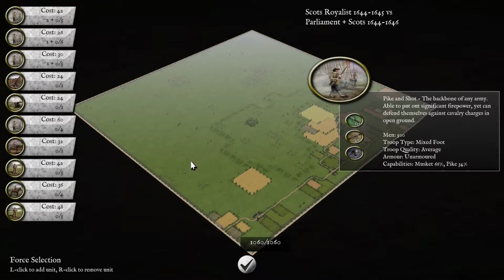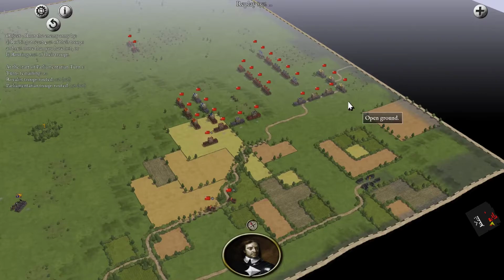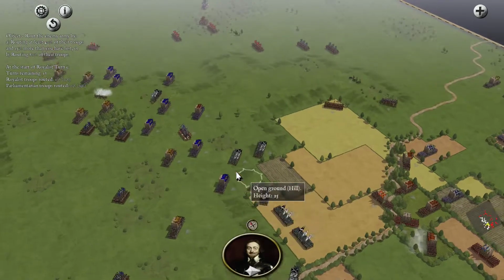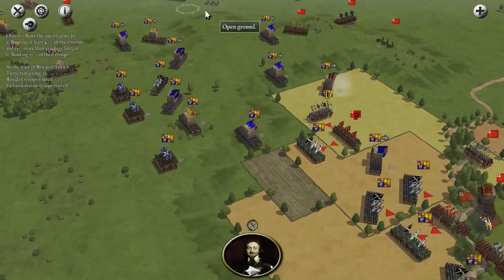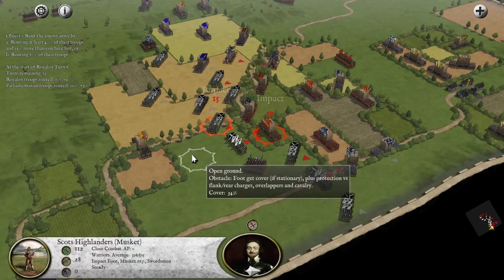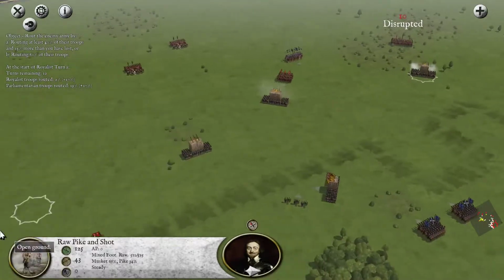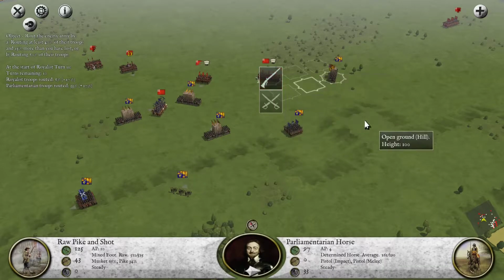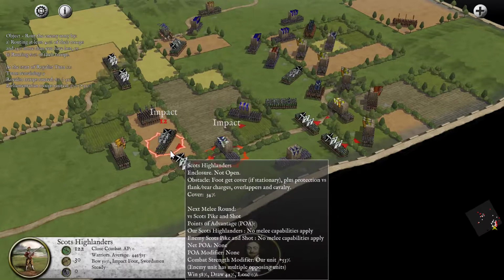Pike and Shot Multiplayer #67: Scottish Royalists vs Parliamentarians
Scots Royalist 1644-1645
vs
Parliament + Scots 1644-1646